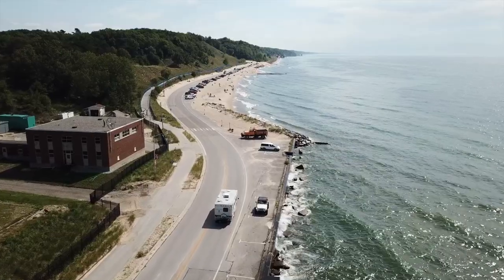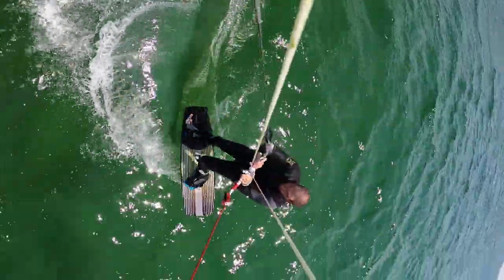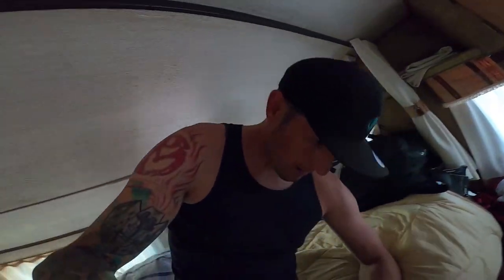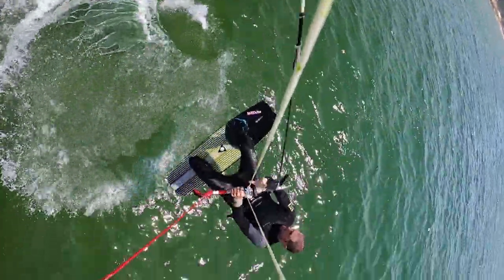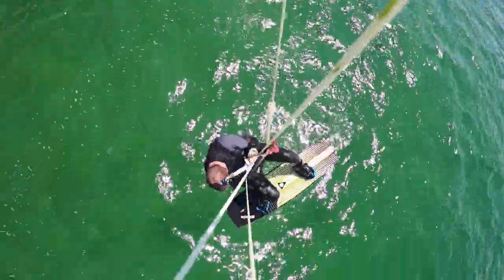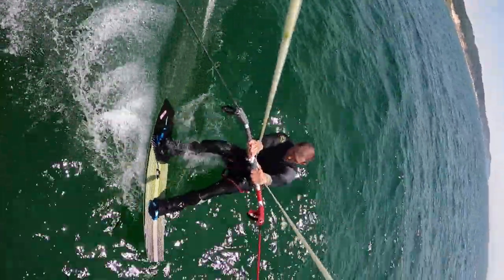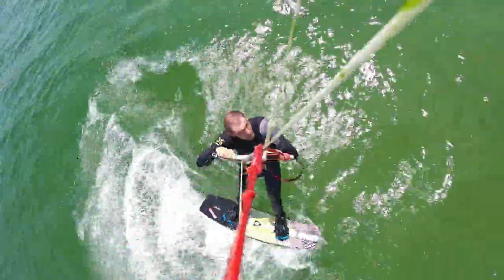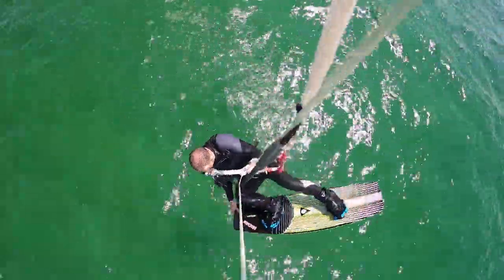Kiteboarding Tips | How to Perfect the Front Roll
With international travel being off the table for a while, I'm taking the opportunity to explore the Great Lakes and the epic beaches doting this inland Peninsula. This week, I'm going to break down some different variations of the Front Roll and a few things you can do to spice up the basic move on the water.